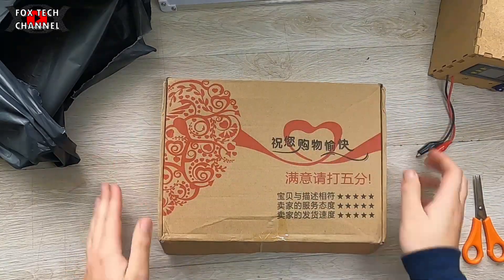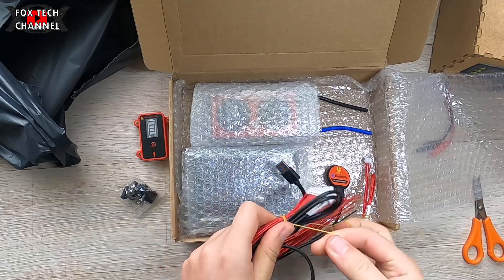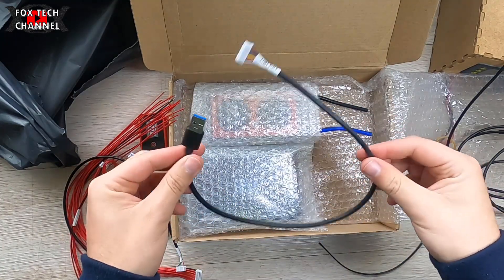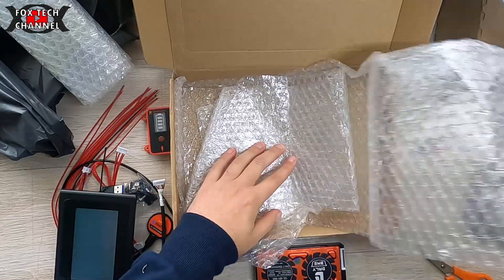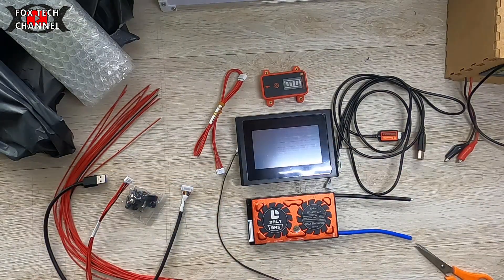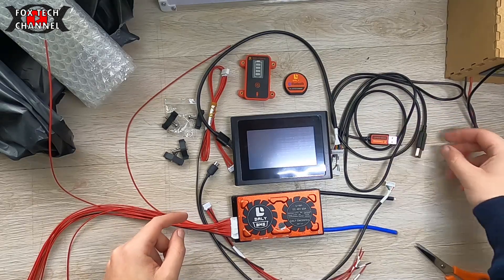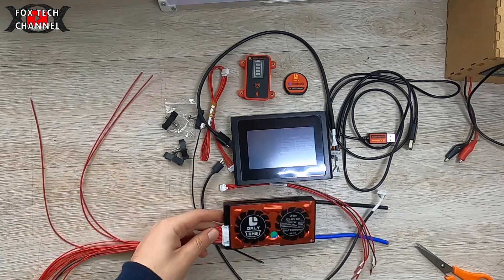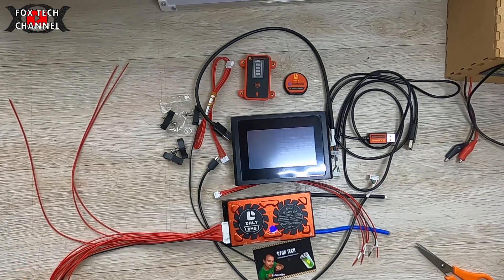UNA SUPER DALY BMS 13S 48V DA 60A 3276W - SMART CON ACCESSORI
In questo video parleremo di BMS, nello specifico una BMS 13s da ben 48v e 60A come corrente di uscita. Questa Bms lavora senza problemi con correnti altissime,infatti è capace di prestazioni oltre le normali BMS di media qualità. Daly bms è un produttore cinese che ha puntato molto su bms di qualità e di ottima potenza. Sono BMS smart che grazie a degli accessori esterni possiamo senza problemi interfacciare e per esempio avere su un monitor tutti i dati della batteria.

link accessori e bms